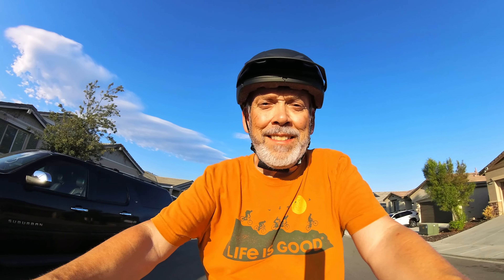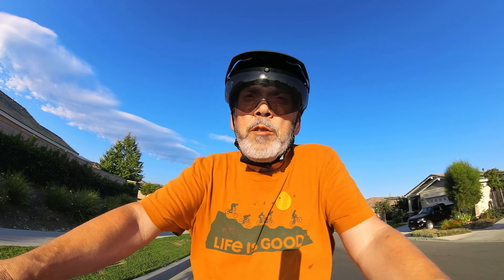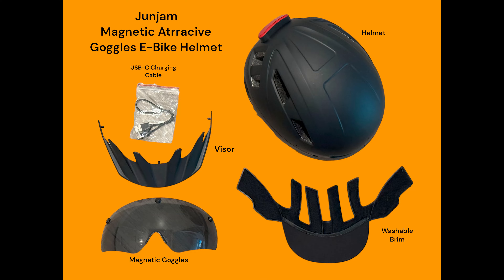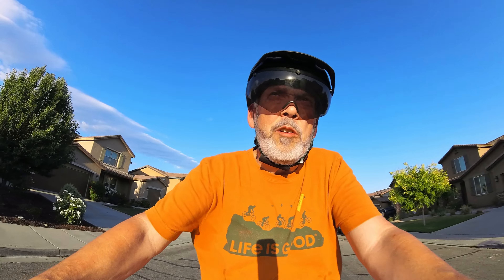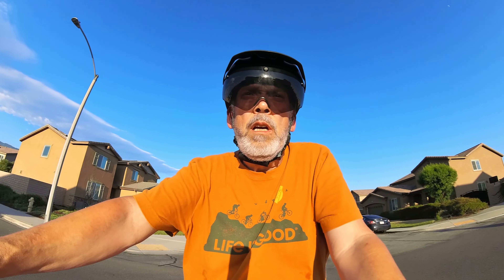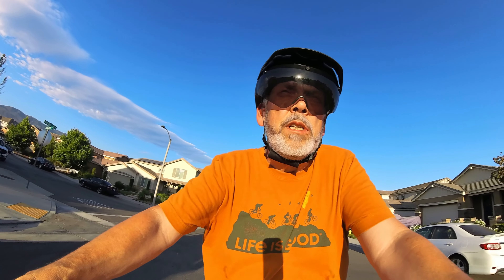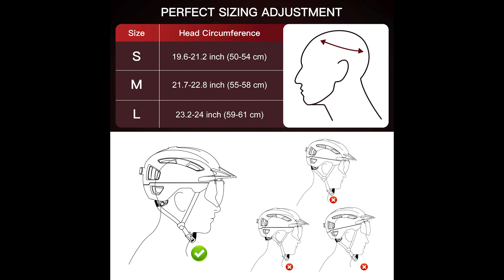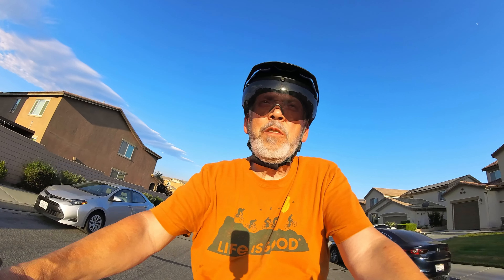Do I Need an Ebike Helmet?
If you're looking for a a triple certified e-bike helmet, which meets NTA-8776, and protects your head  in collisions up to 28mph, you should definitely check out the Junjam E-bike Helmet with Magnetic Goggles. It has a PC shell and EPS foam lining.  It has a rechargeable rear led with three illumination modes. The liner is removable and washable.  It comes with a motocross style visor, a removable brim, and magnetic goggles to protect your eyes at high speeds.  It comes in three sizes and four colors. It weights in at 12.8 ounces.  This is the Junjam E-bike Helmet with Magnetic Goggles, if you want to buy it, click the link below and save 30%!

✅ My Favorite Cheap Commuter/Hybrid E-bike - Bird A-Frame of V-Frame

✅ My Electric Tire Inflator:

If you appreciate the videos and want to help support my work, you can click the links in this description box and if you make a purchase I'll likely earn a commission.